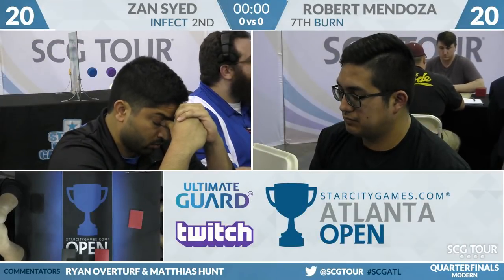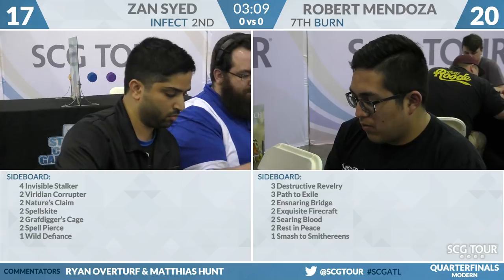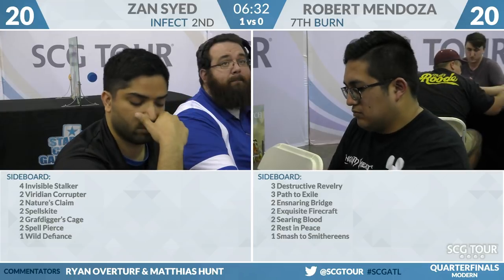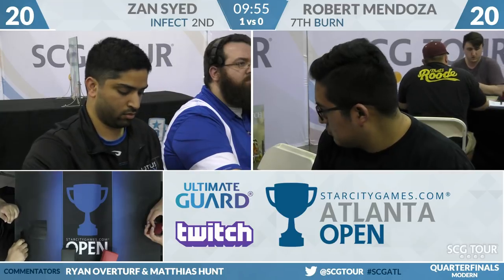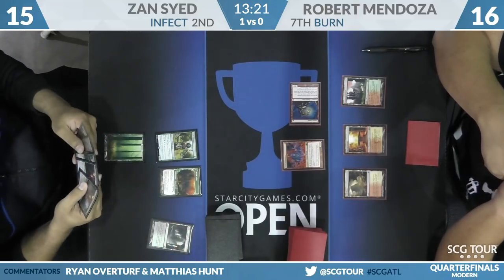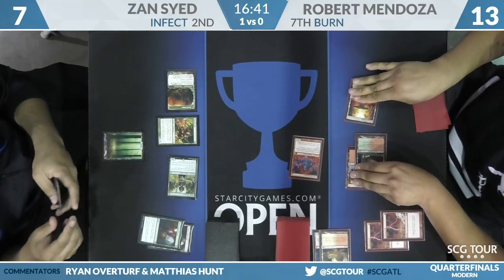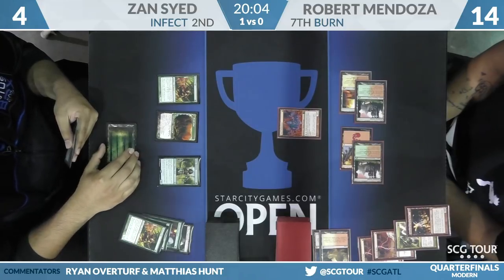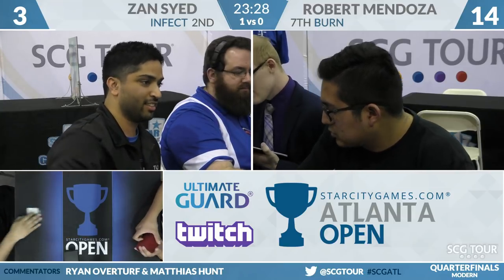SCGATL - Quarterfinals - Zan Syed vs Robert Mendoza [Modern]